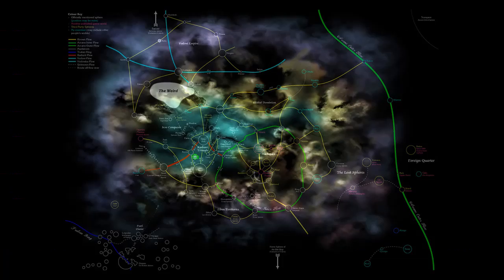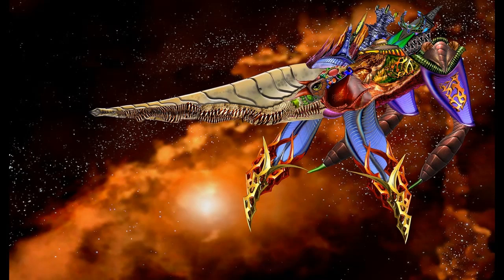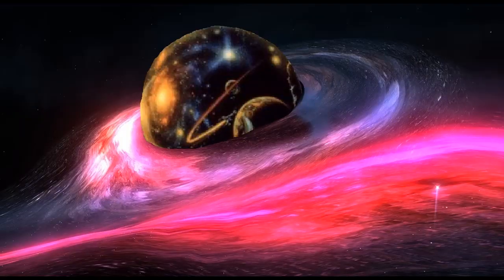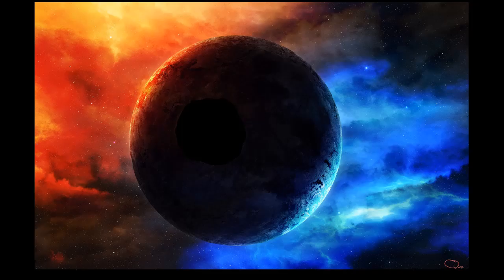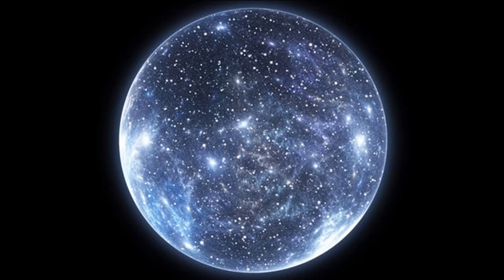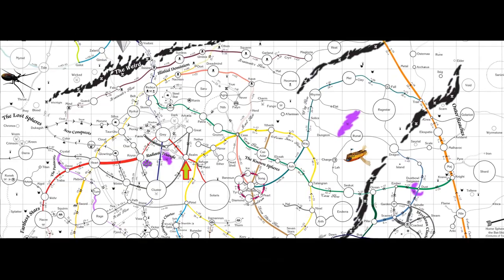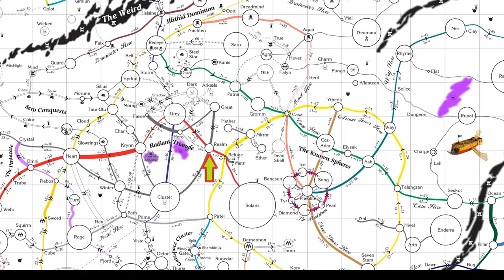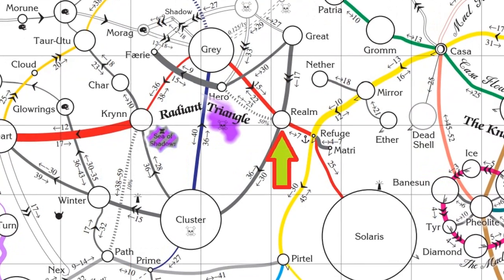Dungeons and Dragons Lore: Realm Space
All you need to know about the location of the Forgotten Realms within the Prime Material Plane, and what is the Prime Material Plane anyway in the Dungeons and Dragons Multiverse? Would you like to Know More?